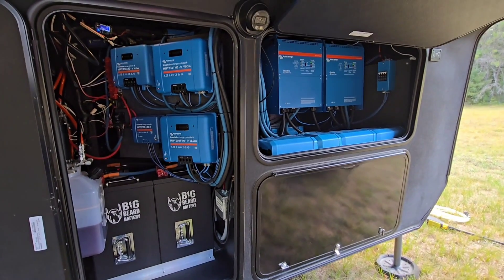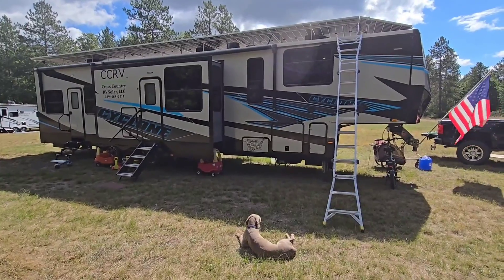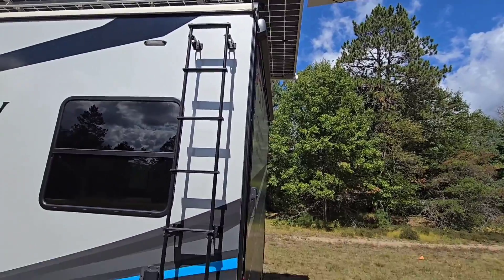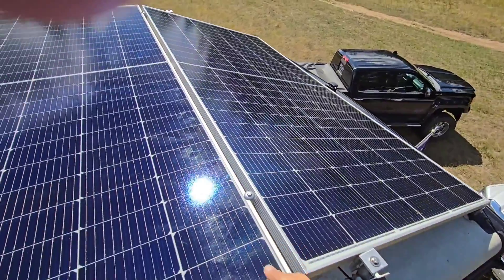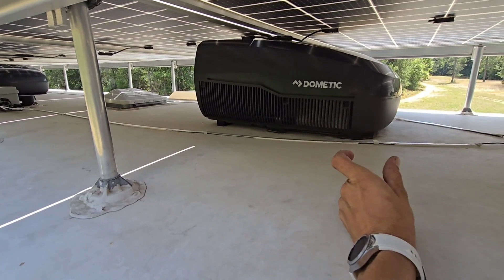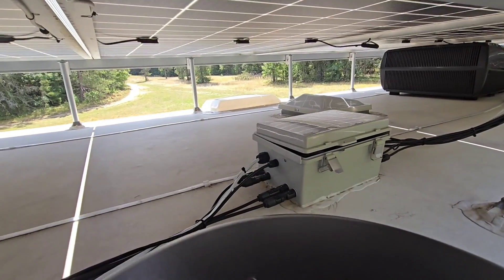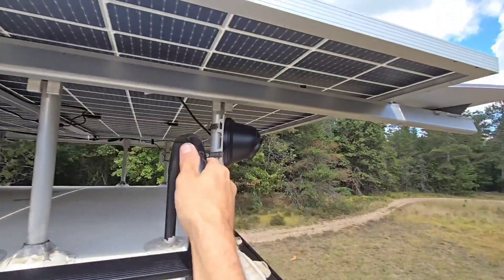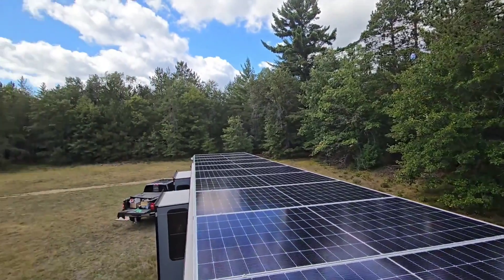6600 Watts of Solar Mounted on a rack system on the Roof of 45' Toy Hauler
I floated 550 Watt Bi-Facial solar panels by Renogy over the entire roof of my 2023 45' Heartland 4006.

6600 watts total that will produce over 30kWh on a good sunny day.

This amount of solar paired with the 960Ah @ 24v battery bank allows us to:
Power 3 A/C during then day.
Power 1 A/C during the night.
Power the Fireplace all night long.
Leave our Electric Water Heater on 24/7.
And so much more with no generator.

We haven't fill our propane since I finished the solar panel install back in January, another money saver on the list slowly paying for the system.

Reach out today for all your RV solar needs.

Let us get you "Plugged Into Nature".

Come to us or we'll come to you.

We can meet anywhere in the country, I'll find the boondocking spot and provide the power until I finish your install and you have your own power.